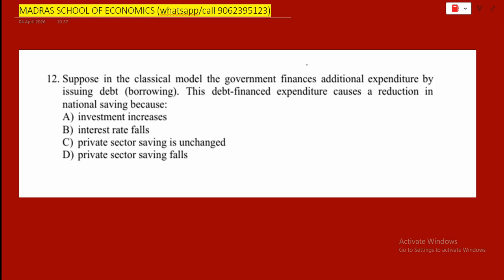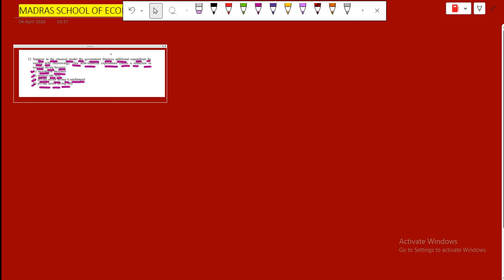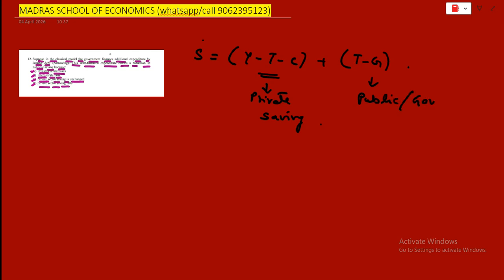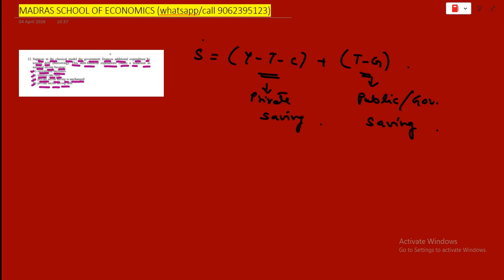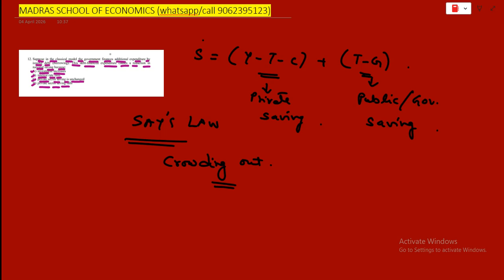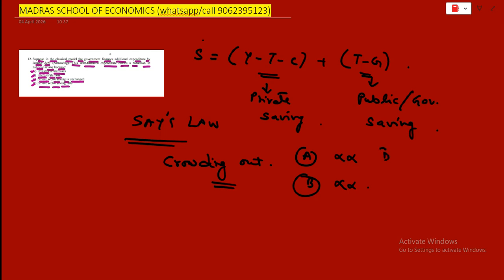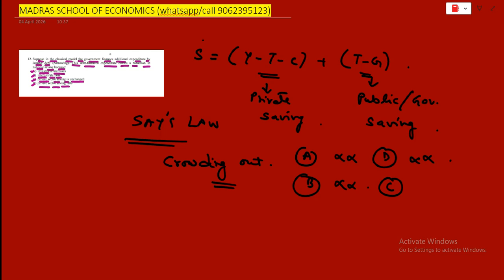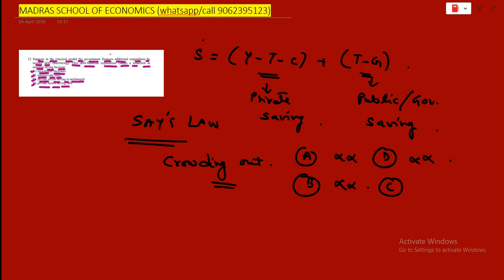Madras School of Economics Entrance 2025–26 Paper Solution & Concept Clarity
This video presents a complete and detailed solution analysis of the Madras School of Economics Entrance Examination 2025–2026 with a strong focus on concept clarity, problem-solving techniques, and strategic understanding. If you are preparing for MSE or any top economics entrance exam in India, this session is designed to give you a clear edge by helping you understand not just the answers, but the logic behind every question.

In this lecture, we go beyond simple solutions and dive deep into the core economic concepts that are tested in the MSE entrance exam. Each question is broken down step by step, ensuring that students from different academic backgrounds can follow along easily. Whether you are from mathematics, economics, statistics, or engineering, this analysis will help you build a structured approach to solving high-level entrance questions.

We begin by discussing the overall pattern of the Madras School of Economics entrance exam, including the difficulty level, types of questions, and the weightage of different topics. This gives you a macro-level understanding of how to approach the exam strategically. After that, we move into the detailed paper solution section, where every important question is analyzed in depth.

The key highlight of this video is the concept clarification approach. Instead of memorizing formulas or tricks, we focus on understanding why a particular method works. This includes discussions on microeconomics concepts such as demand-supply analysis, elasticity, consumer theory, and production functions. We also cover macroeconomic ideas like national income, inflation, and policy implications, wherever relevant to the questions.

In addition to economics, the paper also includes quantitative aptitude and mathematical reasoning. So, we have included explanations for calculus-based questions, algebraic manipulations, probability concepts, and logical reasoning techniques. This makes the video extremely useful not only for MSE but also for exams like ISI MSQE, DSE MA Economics, IGIDR, and other top postgraduate entrance exams.

One of the most important aspects covered in this video is the problem-solving mindset. Many students struggle not because they lack knowledge, but because they do not know how to approach a question. Here, we demonstrate multiple approaches wherever possible, including shortcut methods, elimination techniques, and conceptual shortcuts that can save time during the exam.

We also highlight common mistakes that students make while solving such papers. These include misinterpretation of questions, calculation errors, and incorrect application of concepts. By understanding these mistakes, you can avoid them in your actual exam and significantly improve your performance.

Another important feature of this session is exam strategy discussion. We talk about how to manage time effectively, how to decide which questions to attempt first, and how to maintain accuracy under pressure. These insights are extremely valuable, especially for competitive exams where every mark counts.

This video is not just a solution session but a complete learning experience. It is suitable for both beginners and advanced learners. Beginners will benefit from the detailed explanations, while advanced students will gain insights into faster and smarter ways of solving questions.

If you are serious about cracking the Madras School of Economics entrance exam or any top economics entrance, make sure to watch this video till the end. It will help you build confidence, improve your conceptual understanding, and develop a winning strategy.

We provide comprehensive coaching for economics and statistics entrance exams with a focus on concept clarity and performance-based improvement.

Your preparation journey becomes much easier when you focus on the right concepts and the right approach.